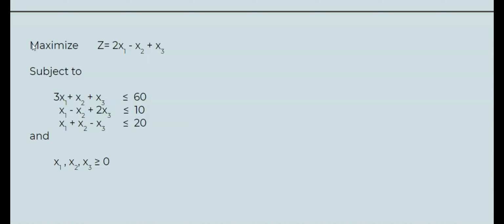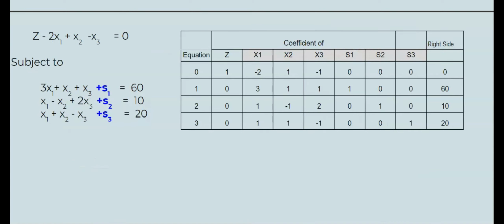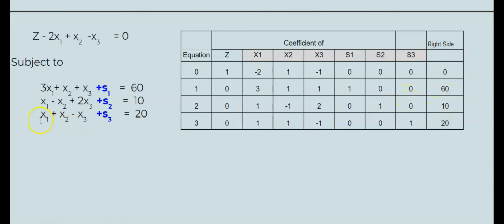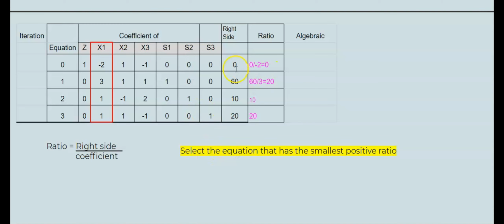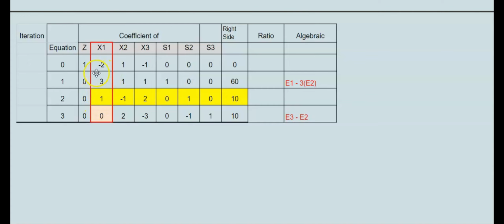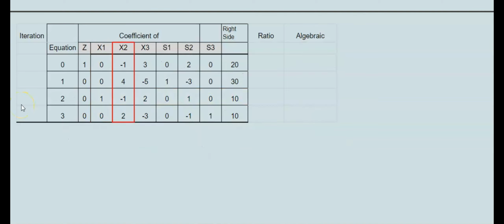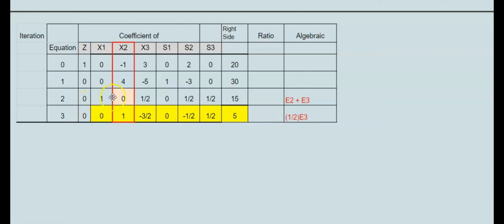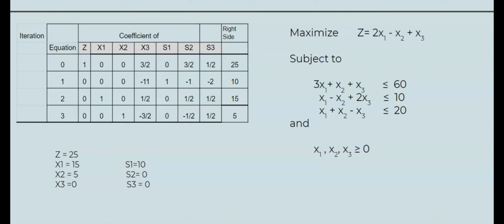The Simplex Method